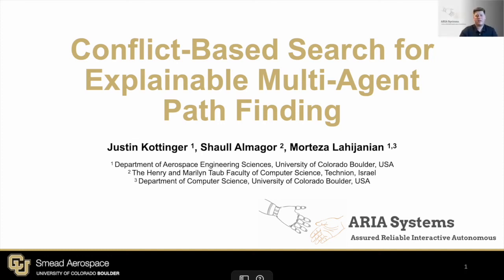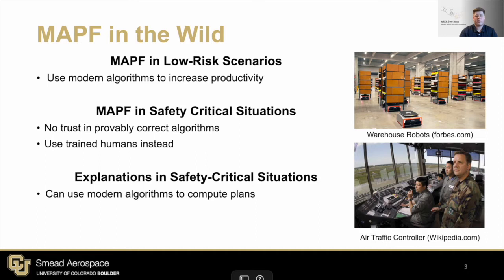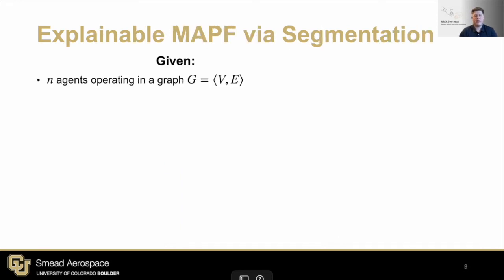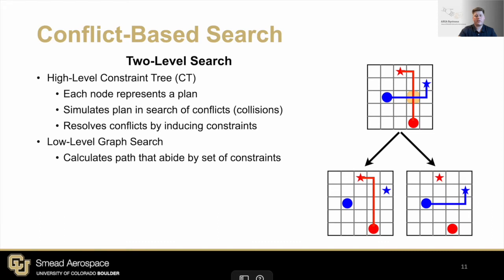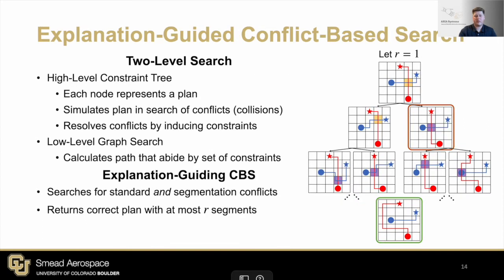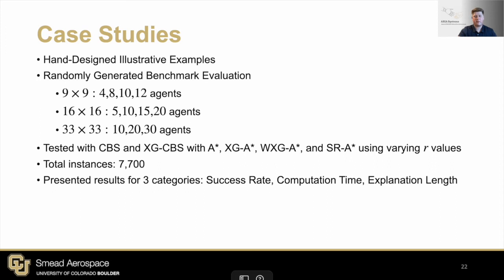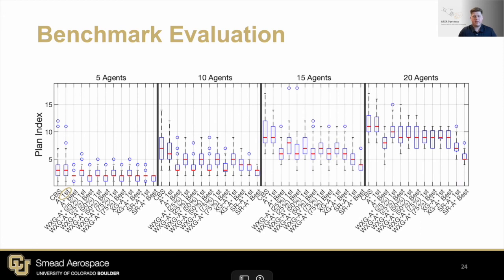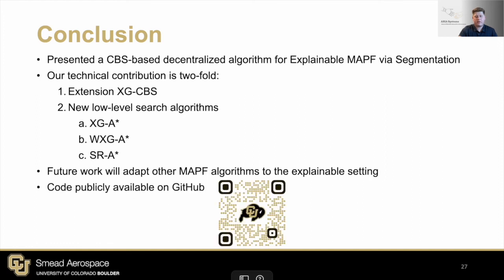Conflict-Based Search for Explainable Multi-Agent Path Finding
J. Kottinger, S. Almagor, and M. Lahijanian, “Conflict-Based Search for Explainable Multi-Agent Path Finding,” in Int’l Conference on Automated Planning and Scheduling (ICAPS), Singapore, 2022.